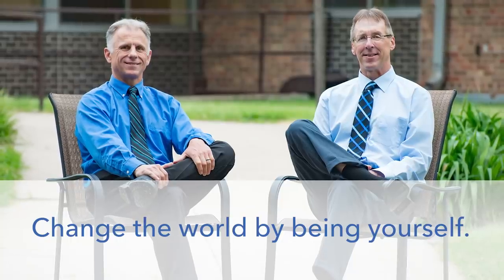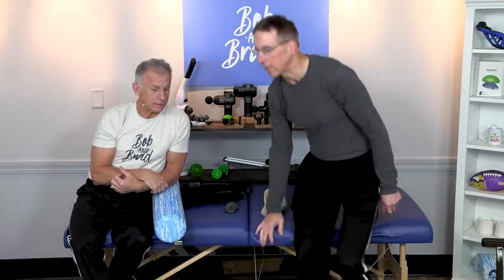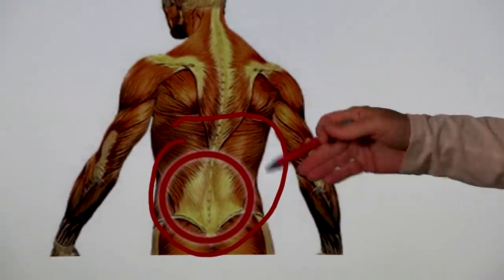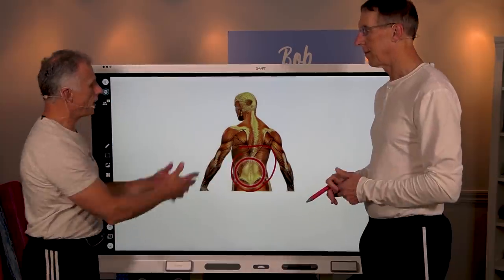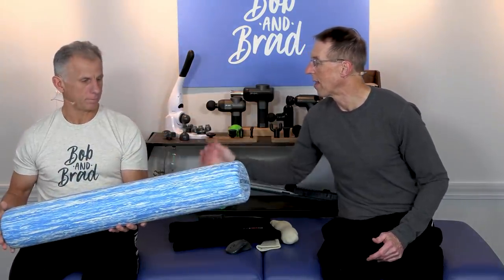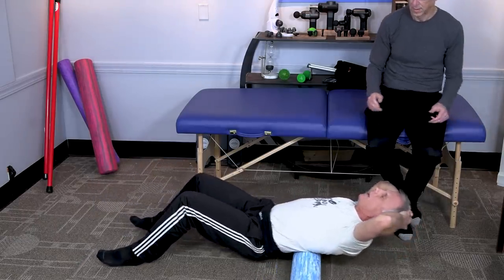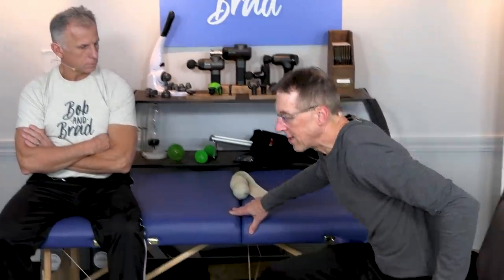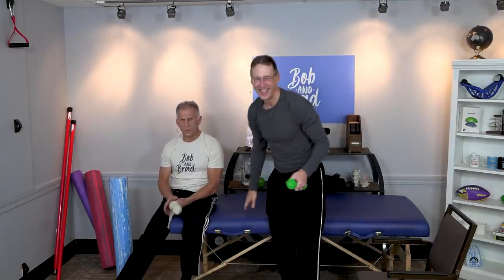Back Pain + Fascia Stretches = RELIEF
Bob and Brad demonstrate stretches to relief you back pain.

Video Chapters:
0:00 Intro
0:31 Topic
2:42 Heat for Back Pain
4:28 Fascia Fitness
11:17 Outro

2) OPTP Pro roller standard density foam roller- 6"
3) OPTP Pro roller standard density foam roller- 4"
4) OPTP Silver AXIS Standard Foam Roller - Moderate Density
5) OPTP AXIS Foam Roller - Firm Density, Black

We are giving away 1 Thermotex Platinum

Remember if you order a Platinum Infrared Heating Pad now AND you end up winning the giveaway, Thermotex will reimburse your purchase!  No need to hold off on purchasing Bob and Brad’s favorite heating pad.

Pain Management:
US:
Foot Massager
Leg Massager